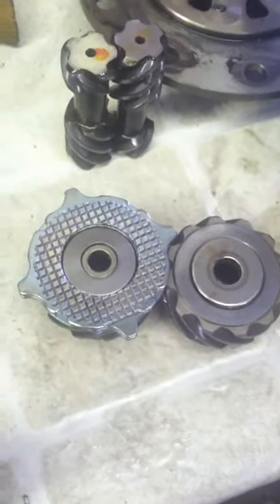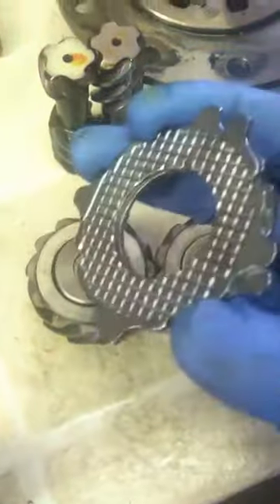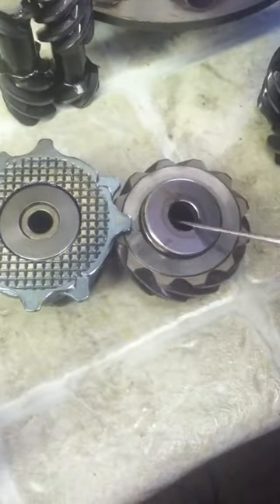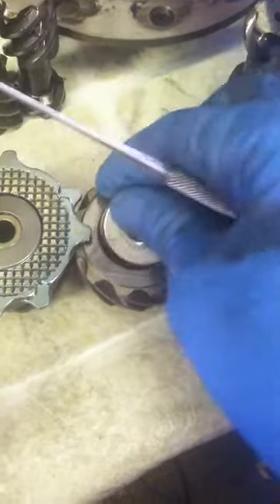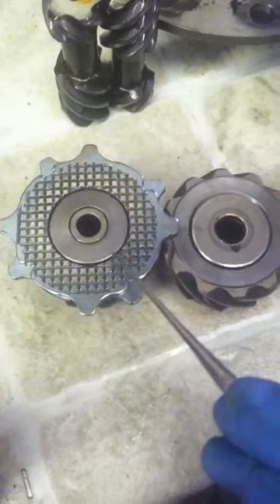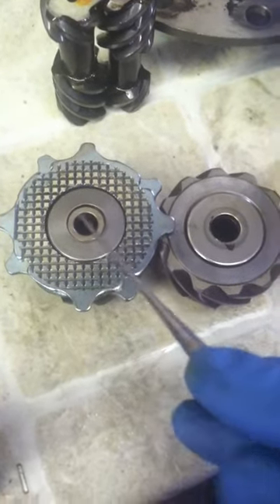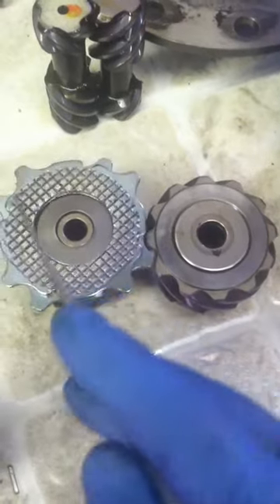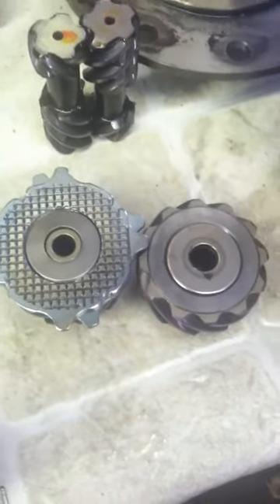DC Spec Miata Torsen Differential 4